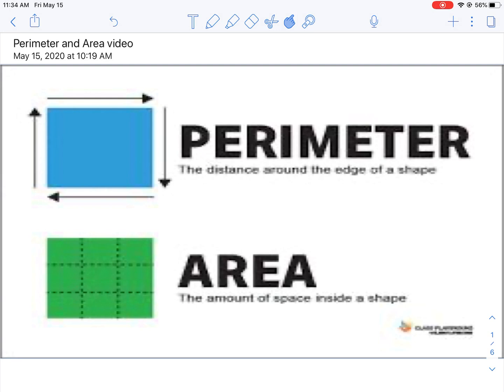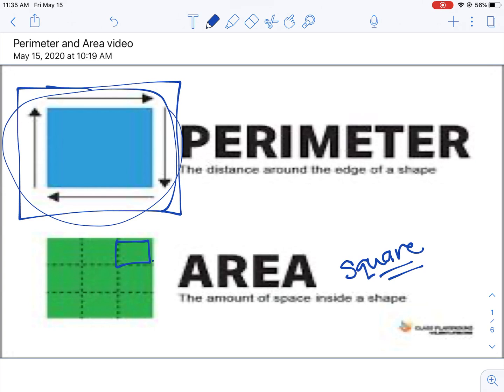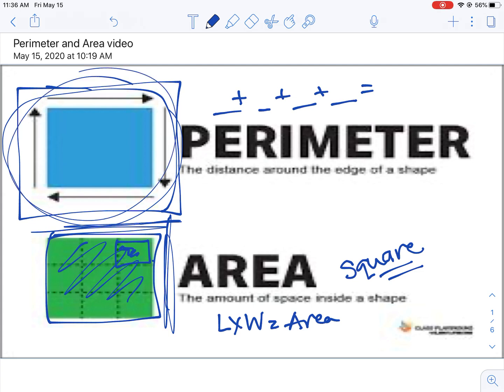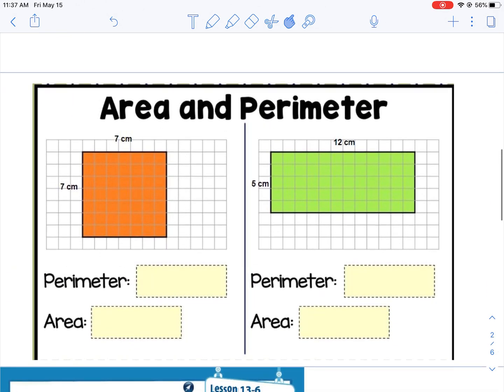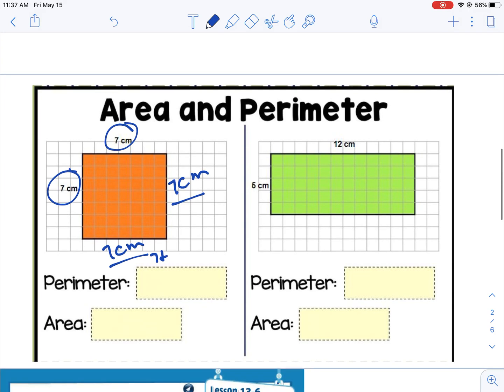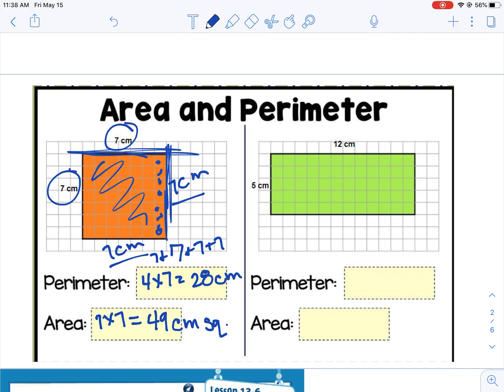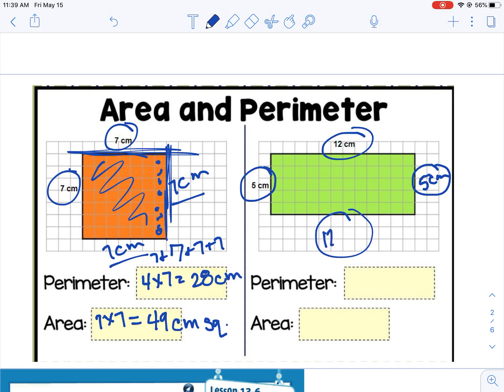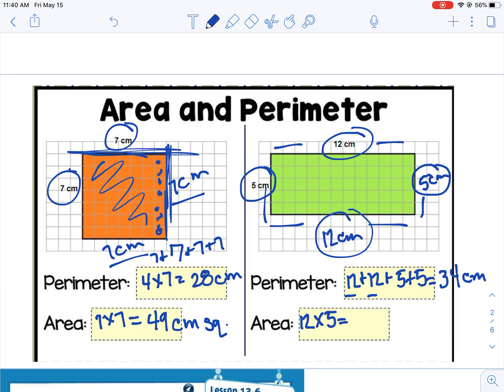Perimeter and Area Review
Perimeter and Area Review, recorded my Loom.